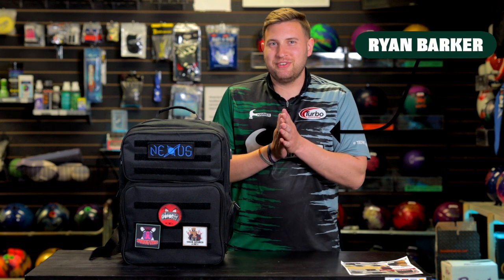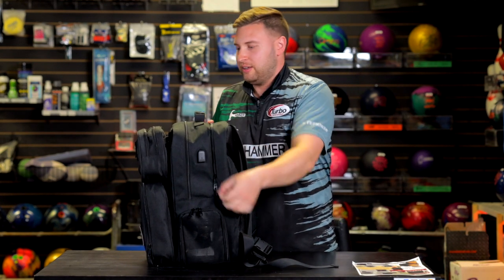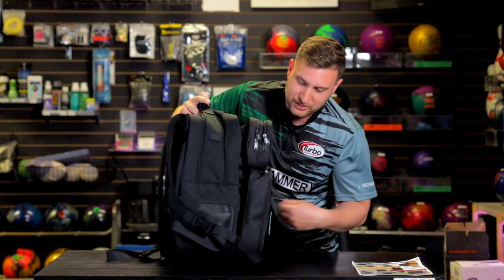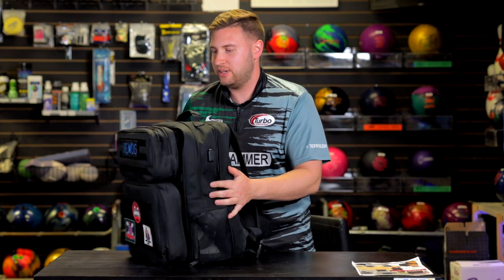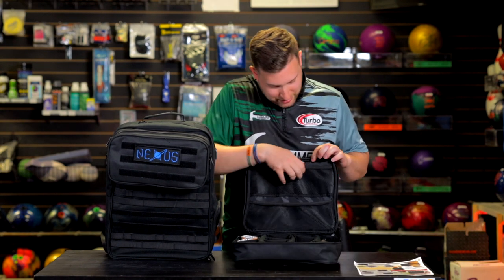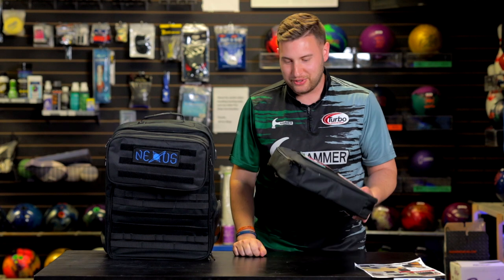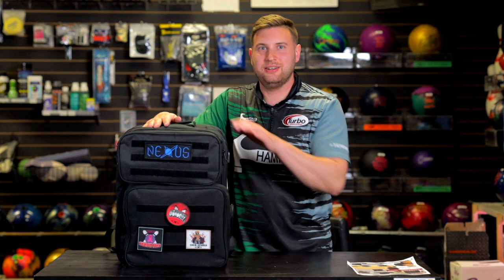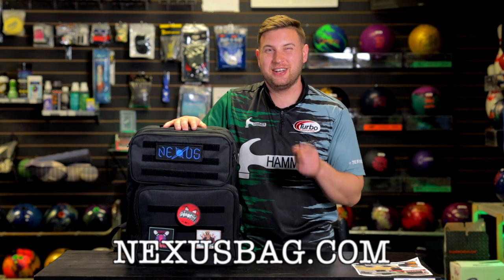PROFESSIONAL BOWLING BACKPACK!! | Nexus Bag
Marcus L. (Kingpin)
Adam Parker (PROFESSIONAL)
Jamal Litebulb (CHAMPION)
Marco Bartoletta (Kingpin)
ZAX (CHAMPION)
TryThunder TV (Kingpin)
Vaneeda Kong (Kingpin)